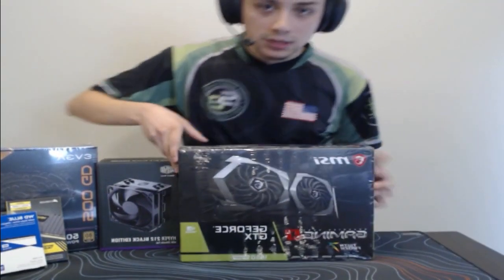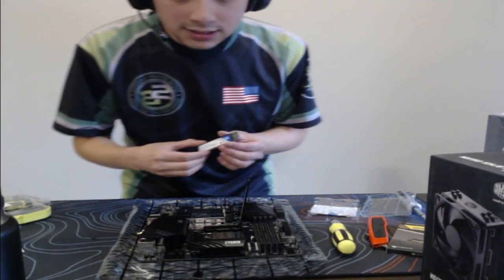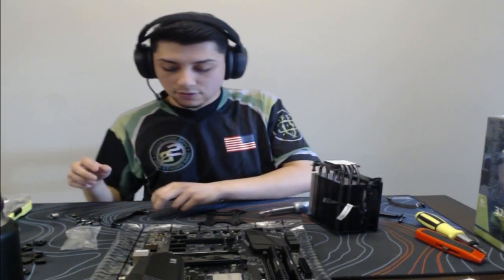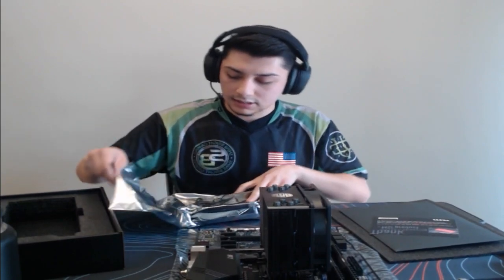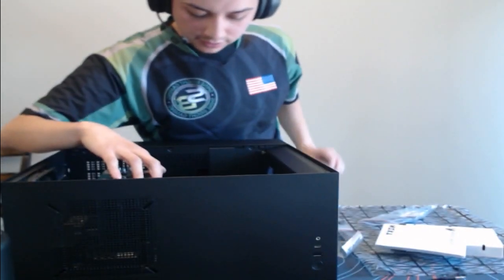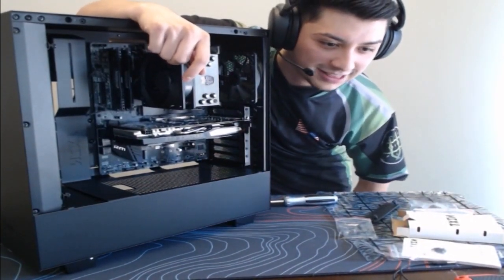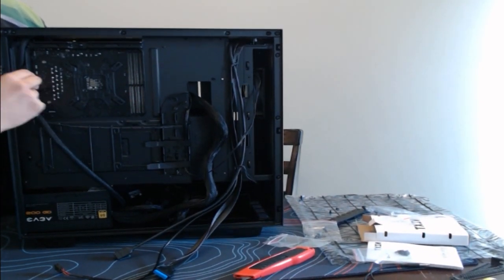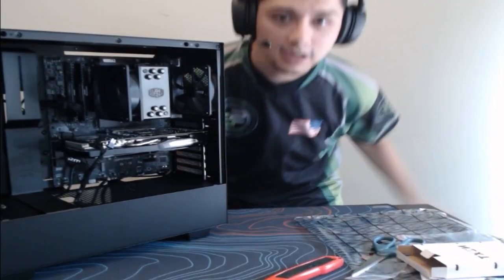PC Build (ALL BLACK) 2020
This is a $950 PC that includes taxes and Windows 10 Home Edition. I made sure to use quality products rather than cutting down a few $$ for cheaper parts. This build is to be primarily used for editing and light gaming. This was a re-upload from my twitch stream of the Build.

For any inquiries please contact my email.